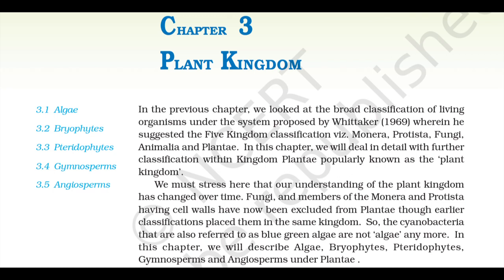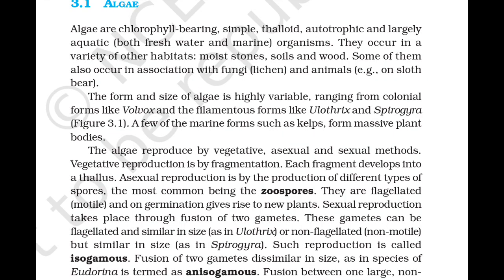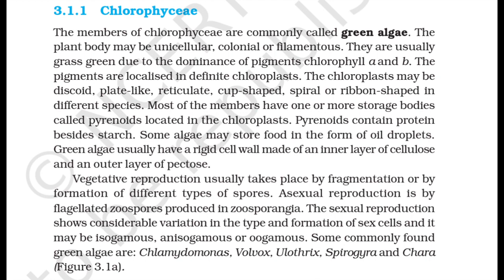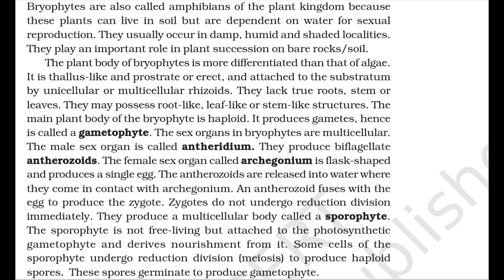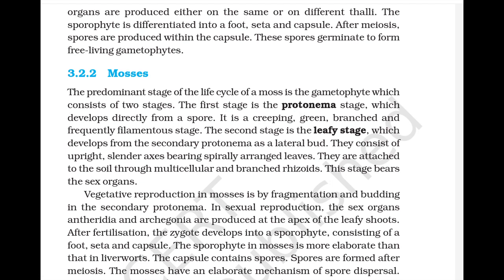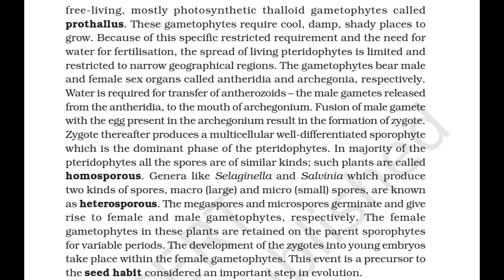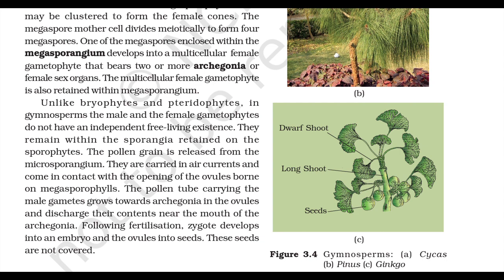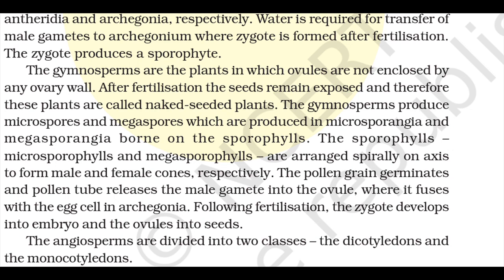CH 3 PLANT KINGDOM NCERT BIOLOGY (ONLY READING) ONE SHOT | NCERT BIOLOGY CLASS 11 AUDIOBOOKS ❤️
TRYING TO IMPROVE DAILY 😊❤️